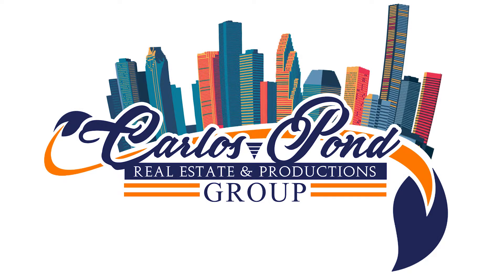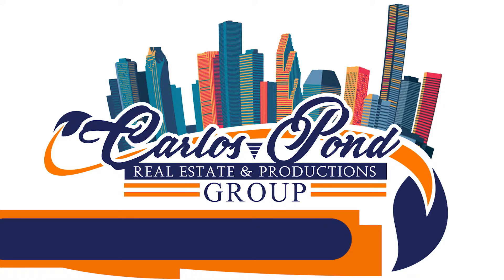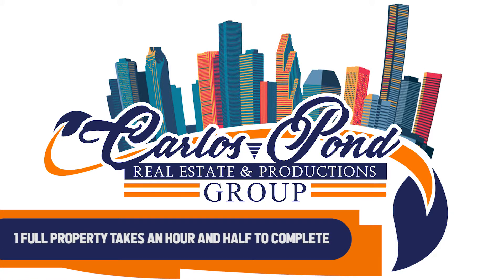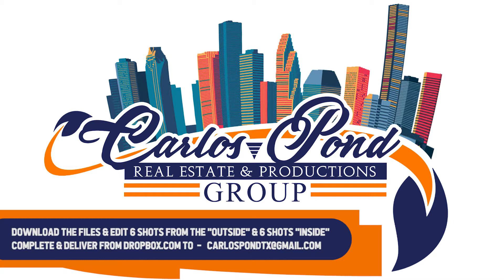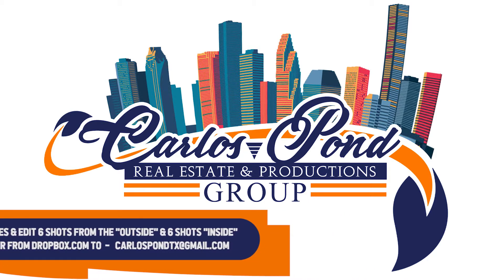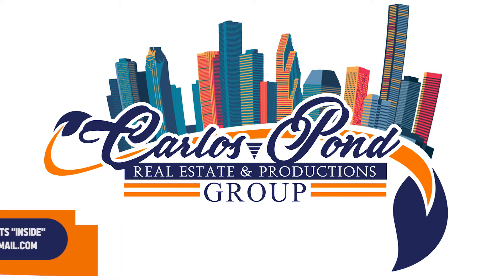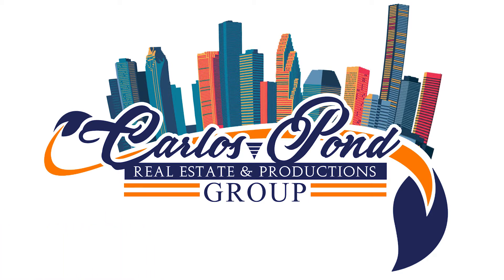C.P.R.E.P GROUP INTRO